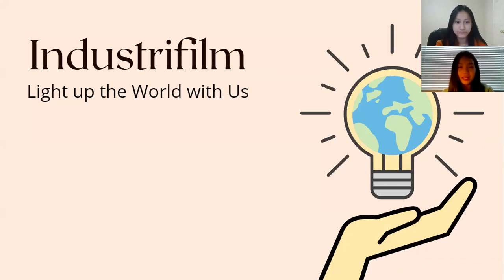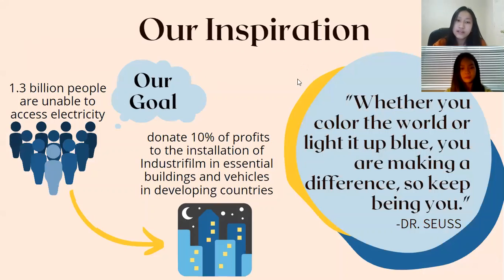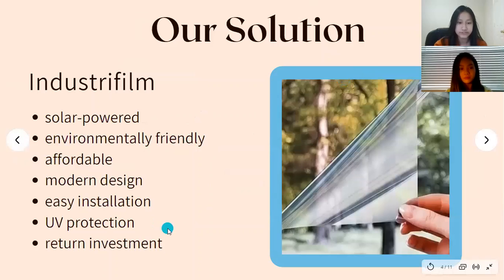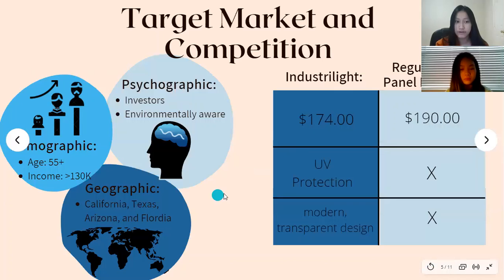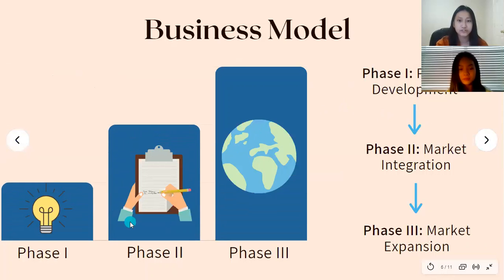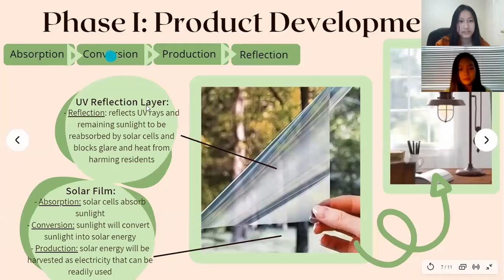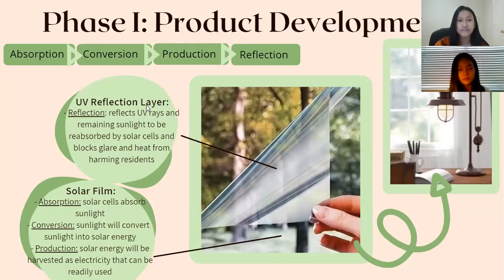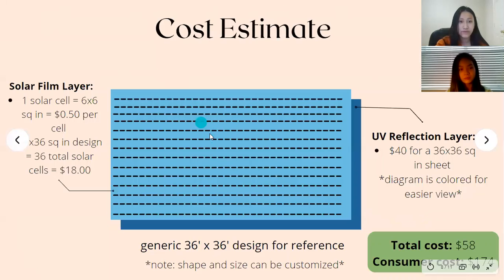Industrifilm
Elaine Vo, Ryan Nguyen , Lauren Lien, Andrew Nguyen